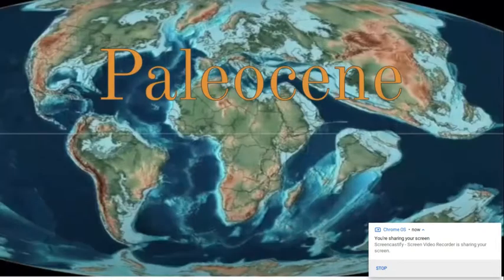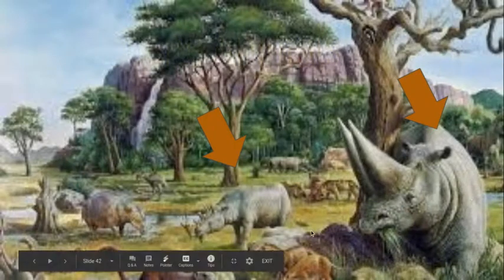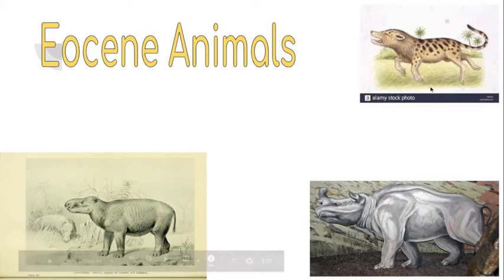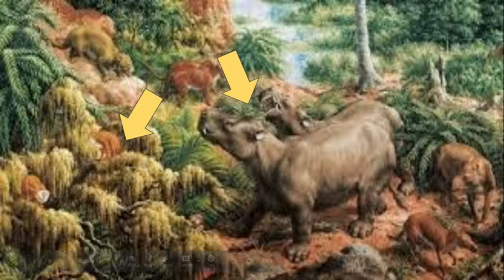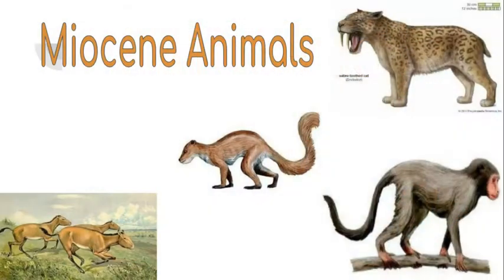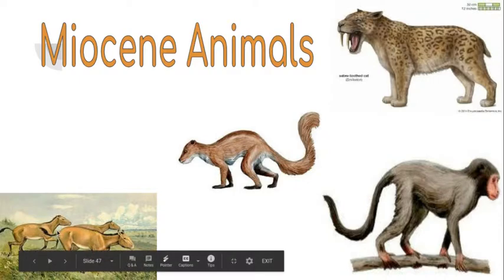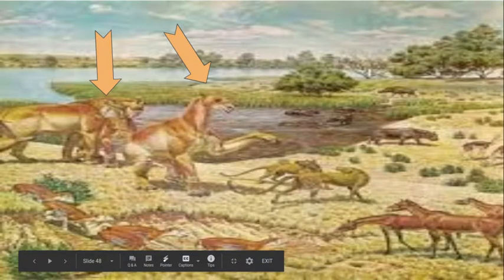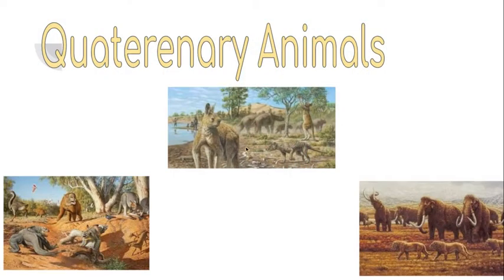History of the Cenozoic Era (66 mya to today)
Learn about our era!